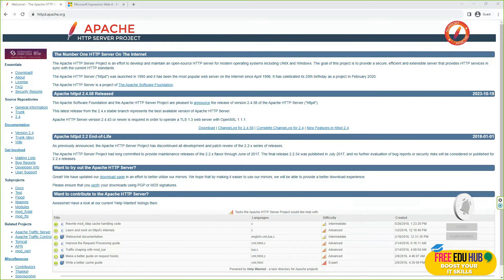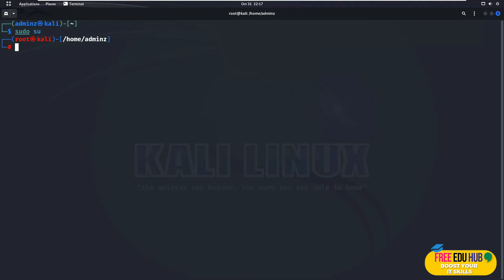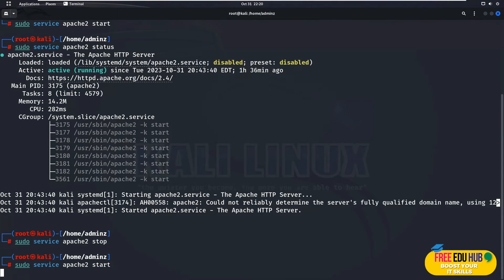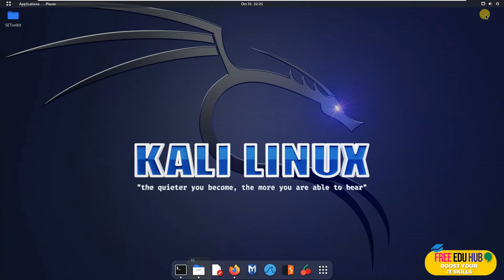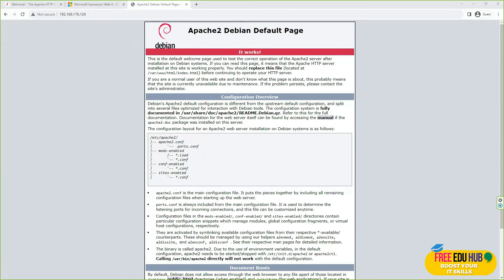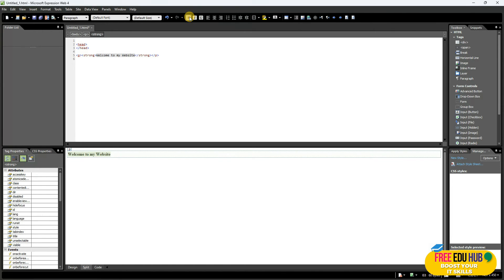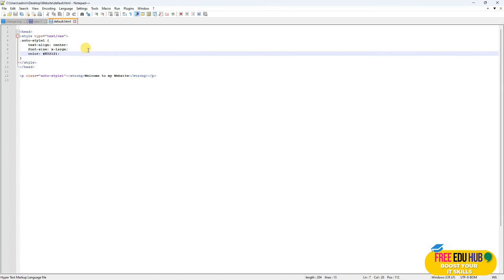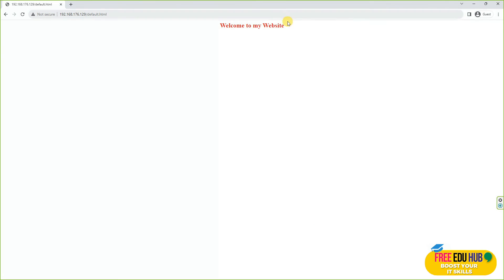Apache2 Setup on Kali Linux 2023 | Installation and Hosting | Learn HTML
Welcome to our tutorial on Apache2 setup on Kali Linux 2023. In this video, we'll guide you through the step-by-step process of installing Apache2 on Kali Linux and hosting your very own website. Learn how to seamlessly access your site from both Kali and the host machine. Plus, get a quick introduction to HTML to enhance your web hosting skills. Whether you're new to Apache2 or looking to refine your knowledge, this video has got you covered. Dive into the world of Kali Linux, Apache2 installation, web hosting, and HTML today

Apache2 Setup on Kali Linux 2023
Installation and Hosting
Learn HTML

Best Deals

Digital Deals

Warehouse Deals

Key Points:

 Introduction to Apache Web Server:
* The tutorial focuses on setting up the Apache web server on Kali Linux to host websites.
* Apache web server can also be installed on Windows, but this tutorial is specific to Kali Linux.

 Using Microsoft Expressions Web:
* Microsoft Expressions Web, a discontinued but still available application, is used for managing basic HTML pages.

 Installation Process:
* The tutorial begins with ensuring you are logged in as an administrator on Kali Linux.
* Use the command sudo apt install apache2 to install Apache2.
* Start the Apache service with sudo service apache2 start. Check the status using sudo service apache2 status.

 Testing Apache Installation:
* Verify the Apache installation by accessing ' in a browser, which should display the default Apache page.

 Finding Hosted Files:
* Hosted files are located in the 'var/www/html' directory.
* The tutorial demonstrates how to navigate to this directory and replace the default 'index.html' file with a custom one.

 Creating and Hosting a Web Page:
* The presenter uses Microsoft Expressions Web to create a simple HTML page.
* The HTML page is saved as 'default.html' and then transferred to the Kali Linux virtual machine.
* The file is placed in the 'var/www/html' directory to be hosted by the Apache server.

 Accessing the Hosted Page:
* The newly created page is accessed by typing the file name ('default.html') in the browser, confirming successful hosting on the Apache server.

 Conclusion:
* The tutorial provides a step-by-step guide to installing Apache2 on Kali Linux, creating an HTML page, and hosting it on the server.

Additional Notes:

 The video is beginner-friendly, offering clear instructions for each step of the process.
 It emphasizes the practical application of hosting a website on a local server using Apache2 on Kali Linux.